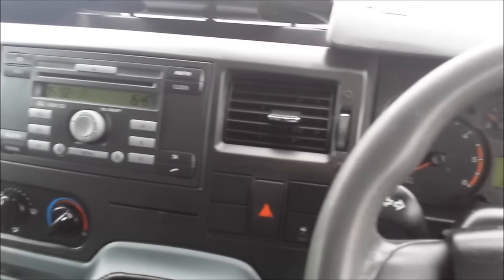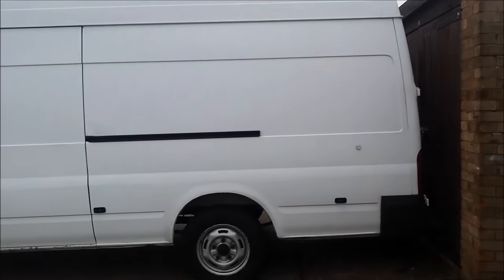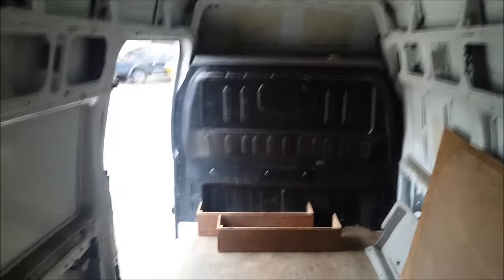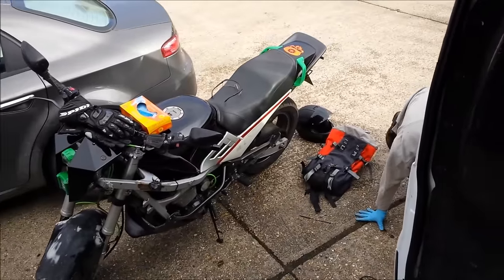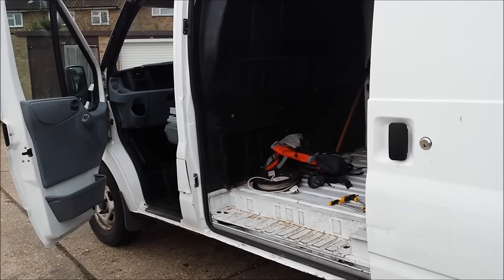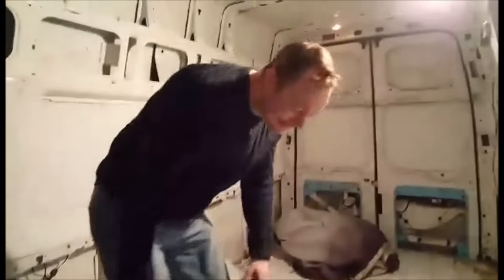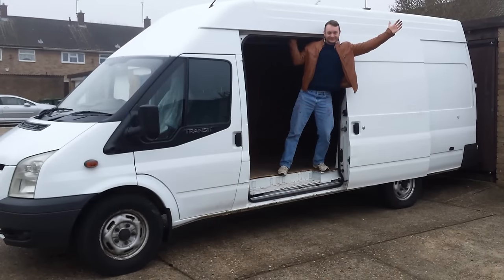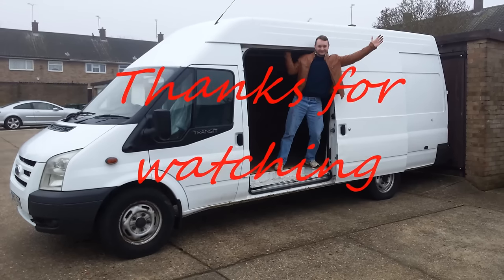Episode 1 - The Ford Transit Stealth Camper Conversion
Episode 1 : Getting started on the Van.
A glance at what I started with and getting it prepared for a conversion. Special guest appearance by Pizza!